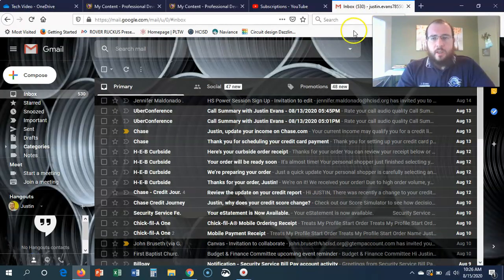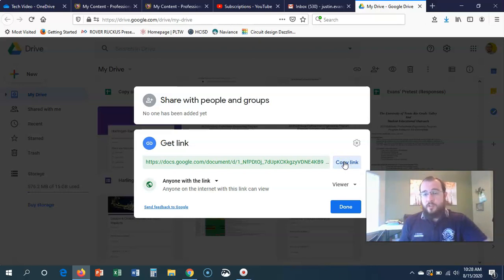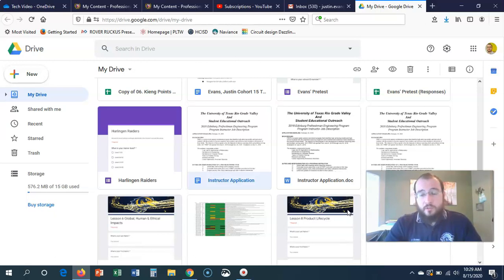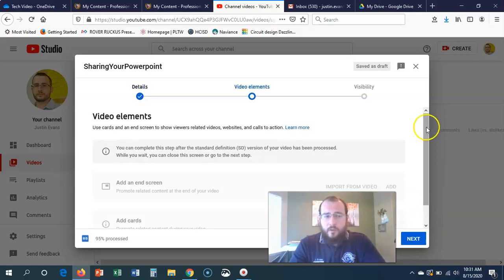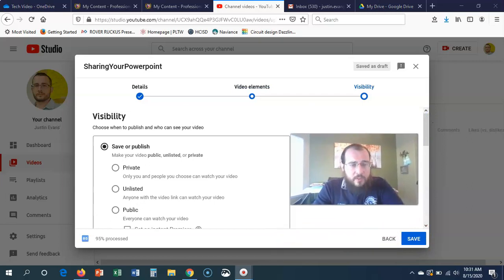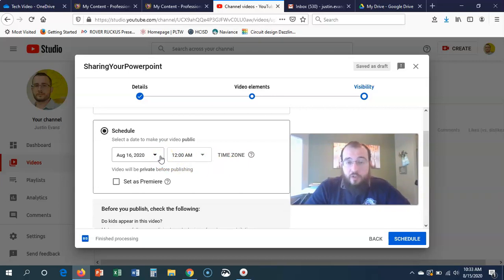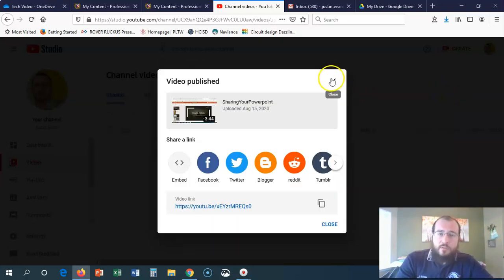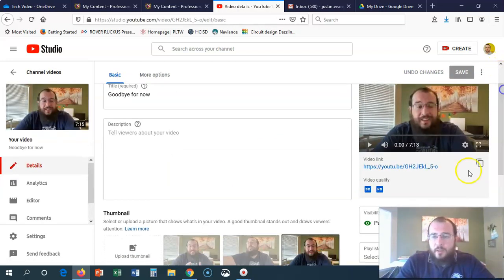Creating your own video lessons 4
This is the forth video in a series of videos I am producing to help aid teachers on how to screen record their own lesson videos.  I am covering showing how to share your videos with your students and upload them to YouTube.